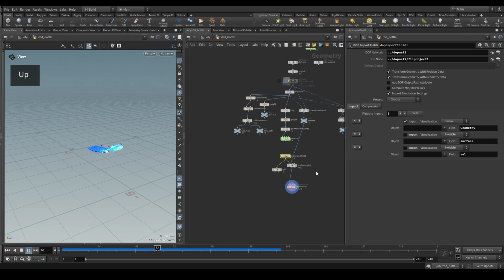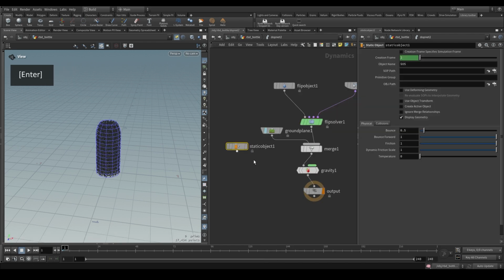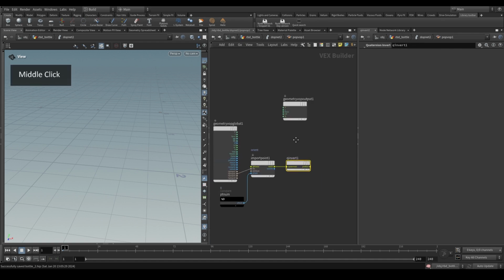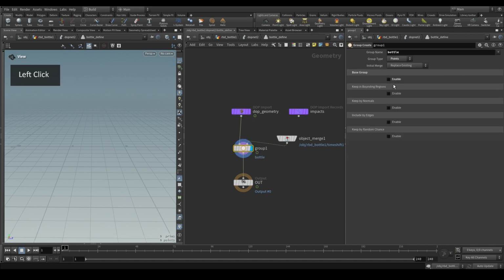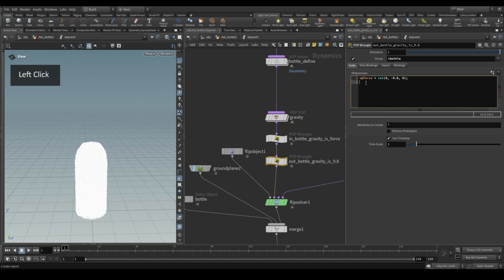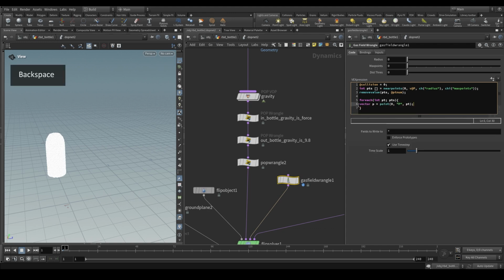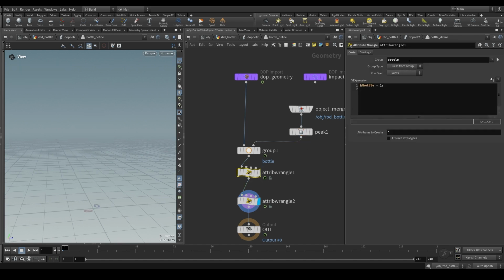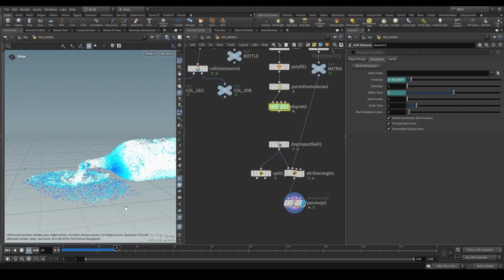Flip fluids tutorial- rotating bottle with difficult collisions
00:00 // Beginning
00:52 // Begin tutorial - create bottle
01:45 // RBD Setup
03:01 // Setup FLIP
04:26 // Add collision to network copy tool
05:28 // Setup collisions in FLIP
06:10 // Setup Matrix
07:05 // Setup orient
07:39 // Read orient in flip
09:37 // Done with first part - Now onto leaking
10:35 // Explaining rotation issue
11:05 // Explaining destruction change to make leak
11:33 // Define in and out of bottle
13:49 // Count attribute define
14:32 // Define forces
15:38 // Grab matrix as attribute
16:13 // Use count in applying matrix
16:59 // Fixing collisions
23:16 // Review what we did
27:01 // Modify velocity to not shoot out
28:39 // Outro

Correction:
Just wanted to add that for the velocity we should be doing v@v *= matrix3(4@m); to get the correct velocity

This is my first tutorial showing a more complex simulation workflow of a rotating bottle with difficult collisions. Here we will use matrixes to more correctly make be more correct.